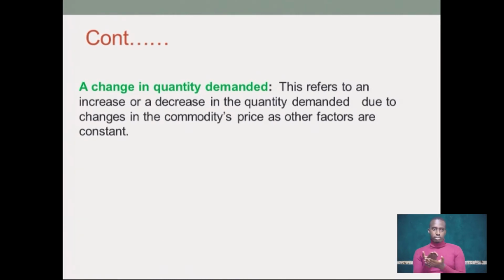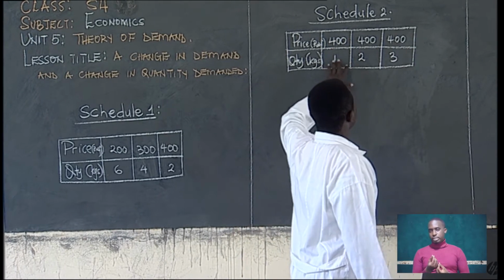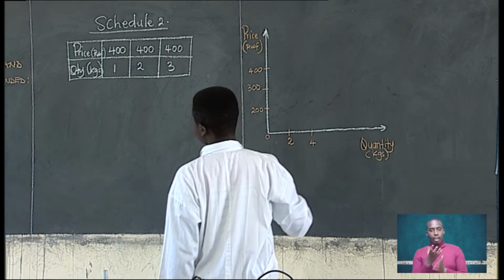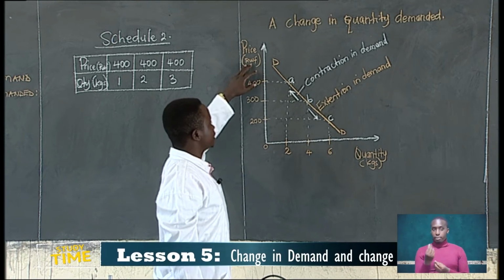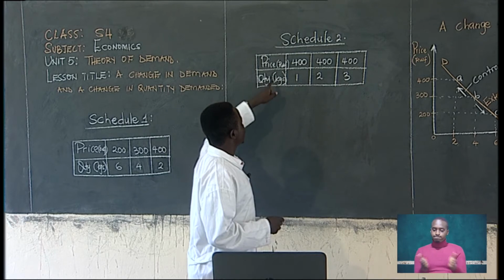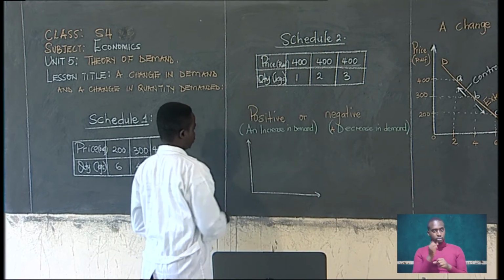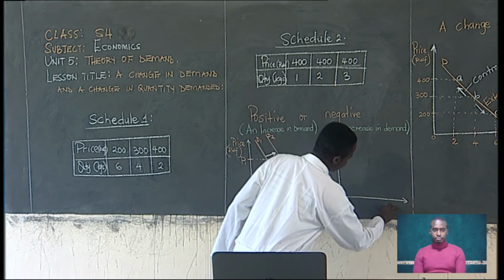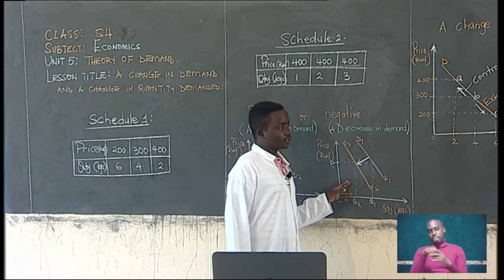REB | S4 | Economics | Unit 5 | Lesson: Change In Demand And Change In Quantity Demanded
Type: Video
Grade: S4
Subject: Economics
Unit 5: Theory of Demand
Lesson: Change in Demand and Change in Quantity Demand
Teacher: Julius